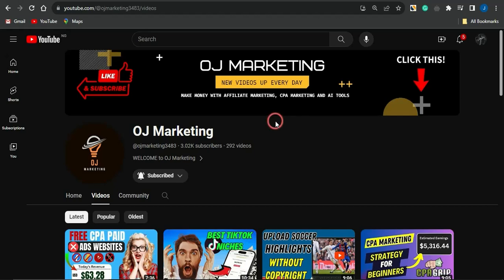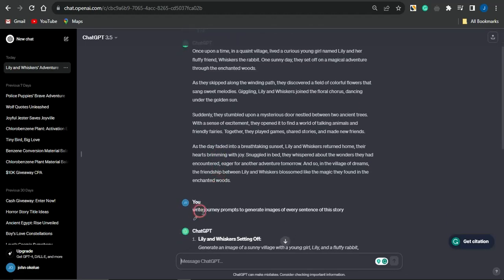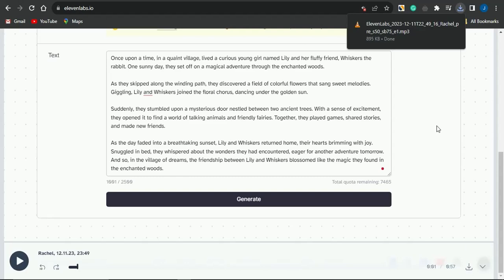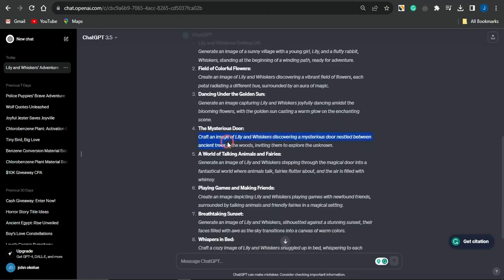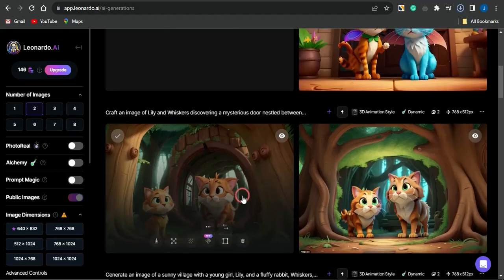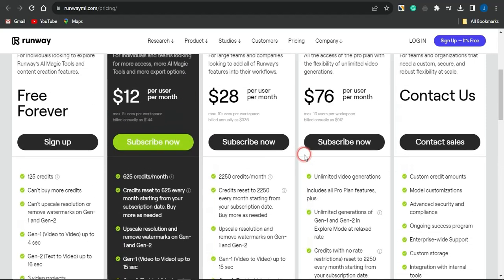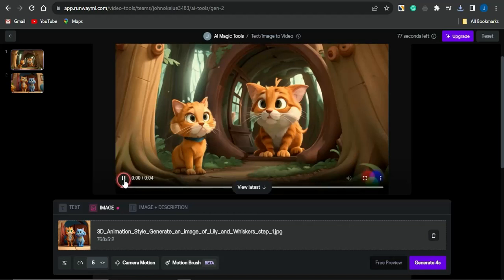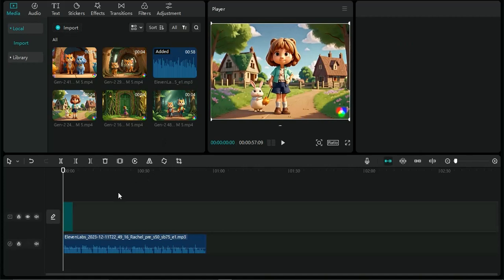Best AI Text To Animated Video Generator | Make Money With AI 2023